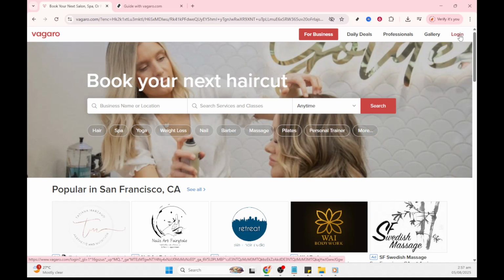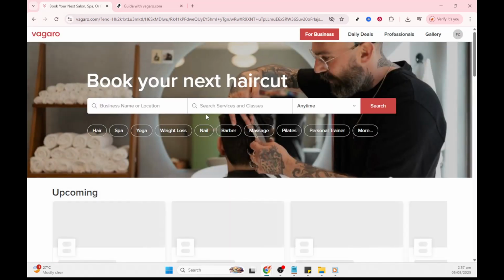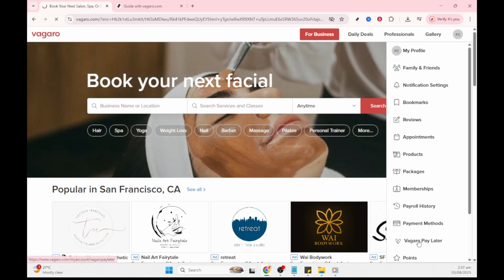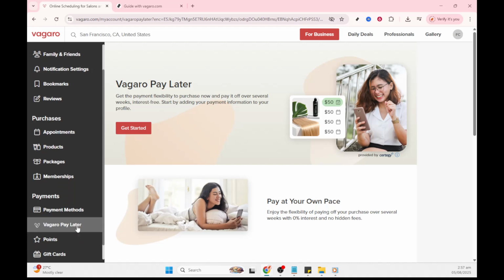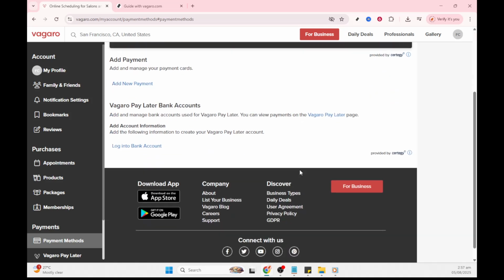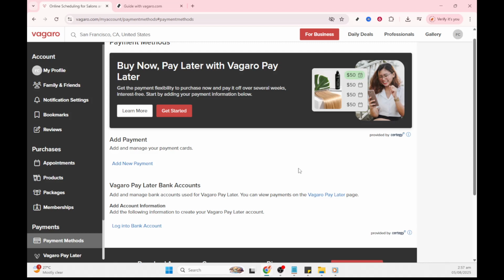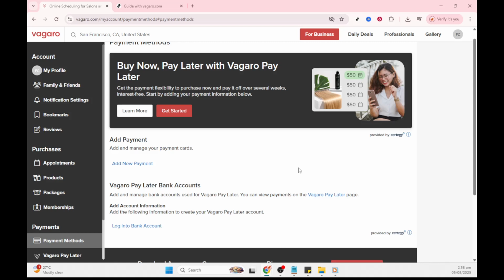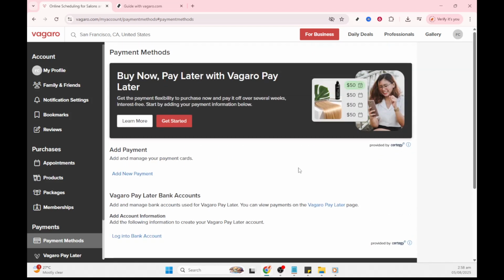How to Use Vagaro Pay Later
Want to offer your clients more flexible payment options? With Vagaro Pay Later, your customers can book now and pay later — making your services more accessible and boosting your sales. In this step-by-step guide, we’ll show you exactly how to use the Pay Later feature on Vagaro.

📌 In this video, you’ll learn:

What Vagaro Pay Later is and how it works

How to enable Pay Later for your business

What your clients will see during checkout

Tips to manage Pay Later transactions smoothly

Requirements and eligibility for using this feature

🧾 Whether you're a salon, spa, fitness coach, or beauty professional — this feature can help grow your business and improve customer satisfaction.

📱 Works on both desktop and mobile versions of Vagaro!